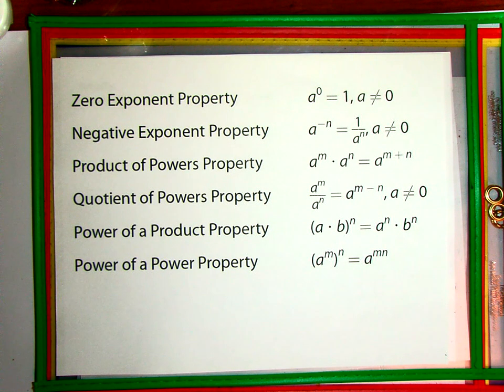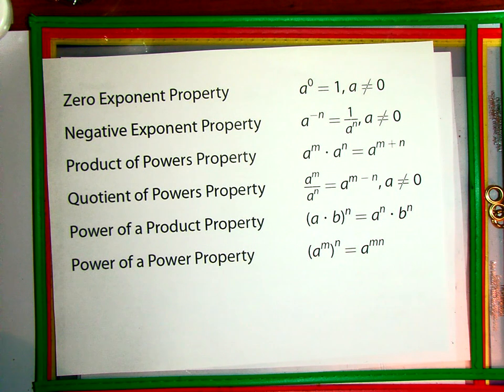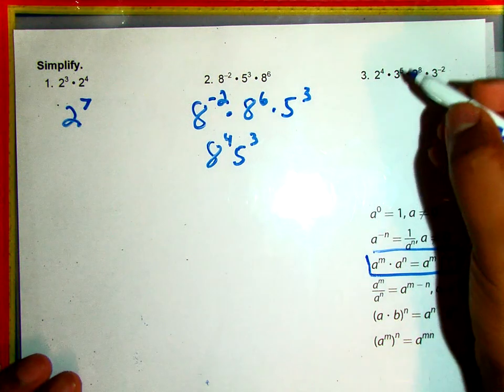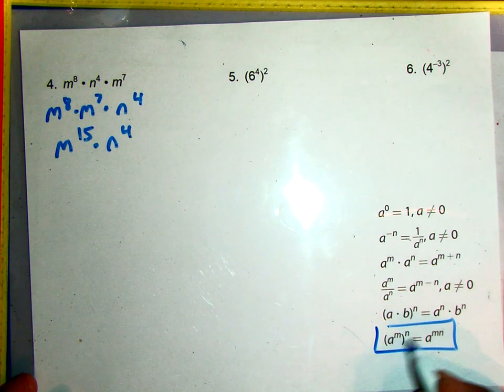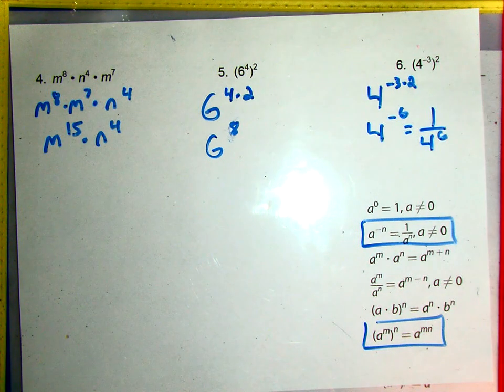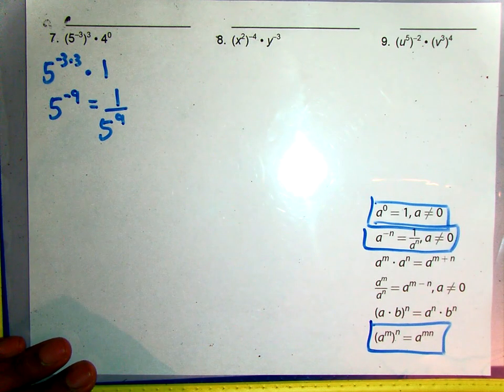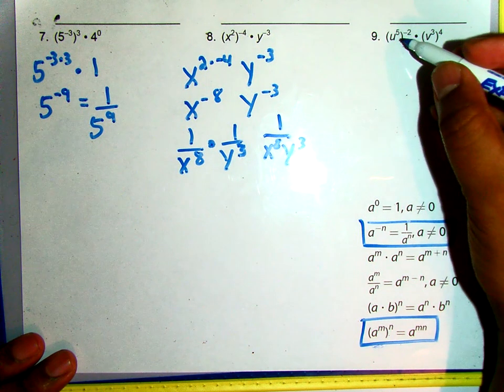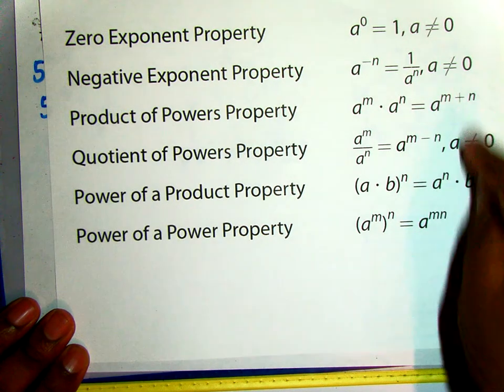Properties of exponents Multiplication